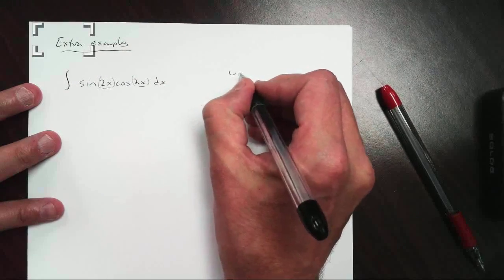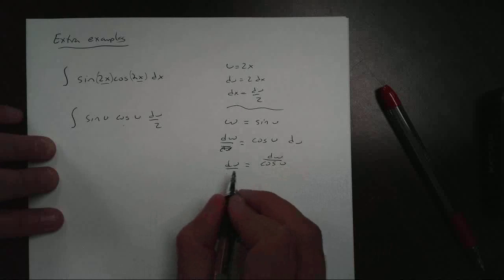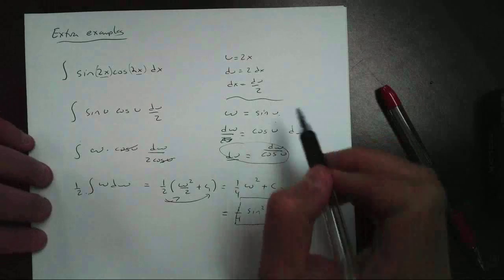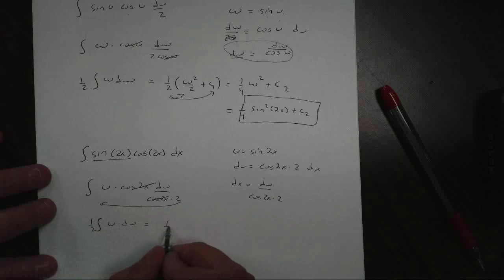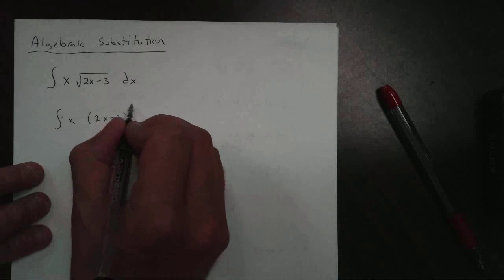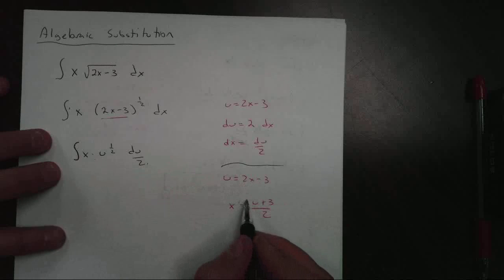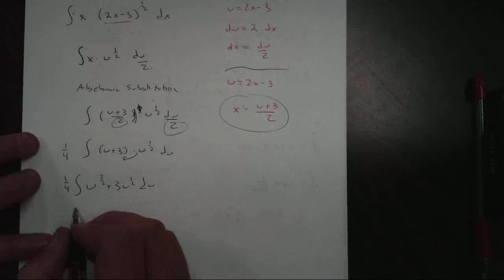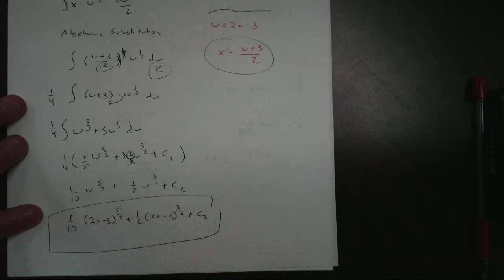U Substitution Part 2